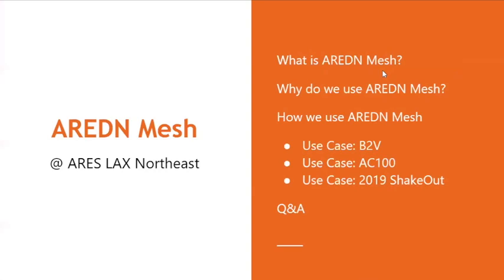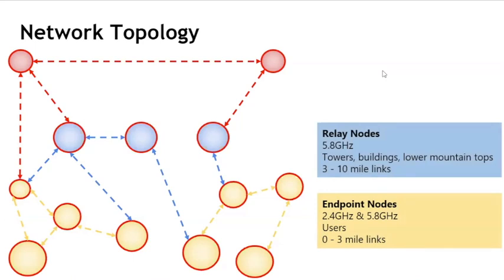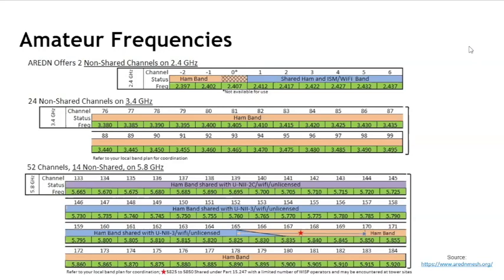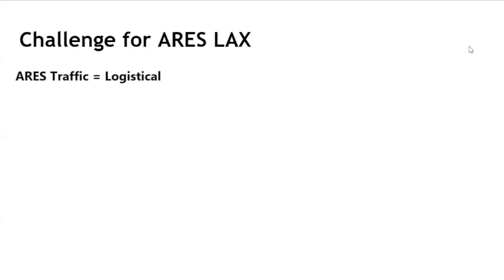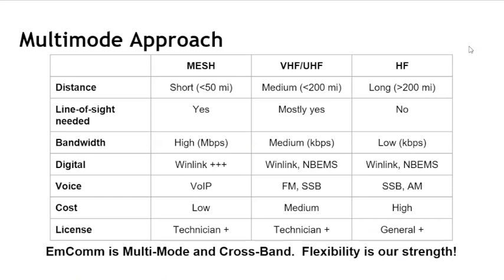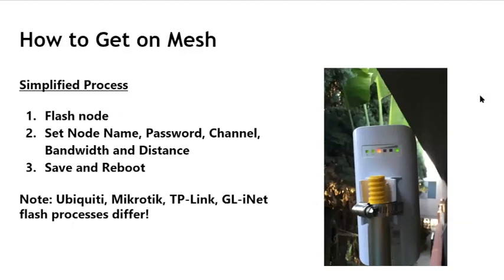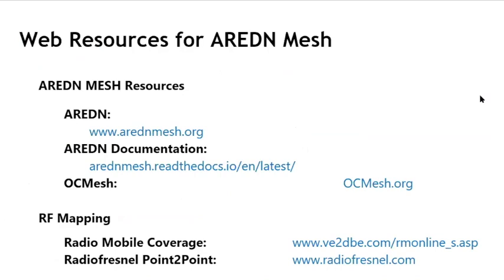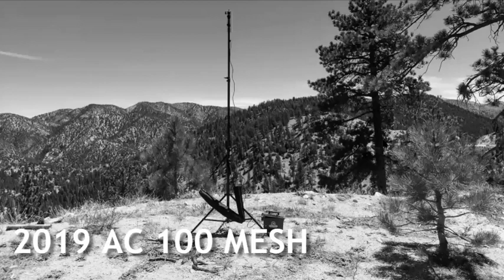AREDN Mesh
Oliver K6OLI at ARES LAX